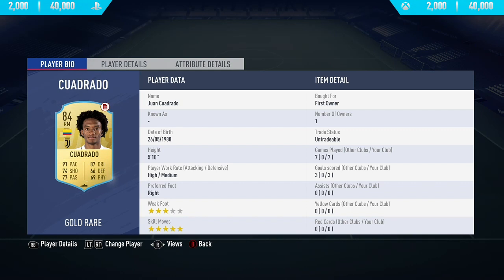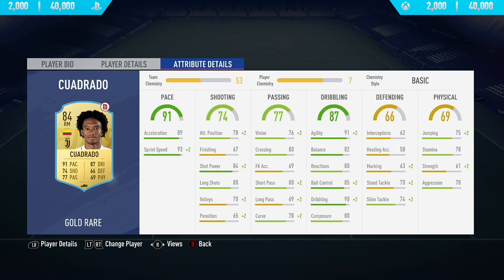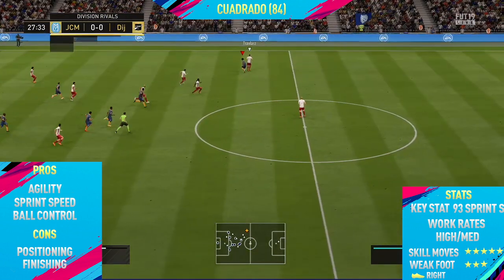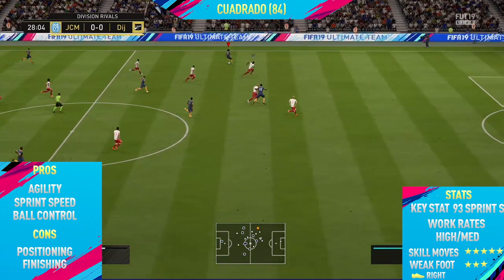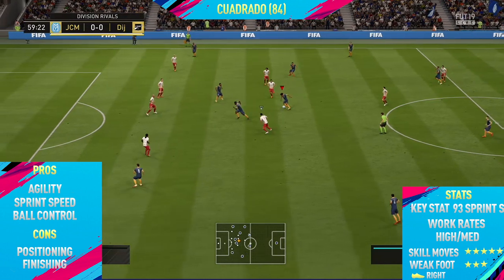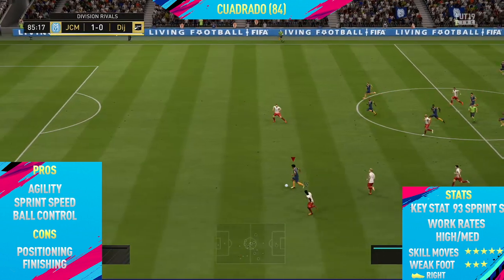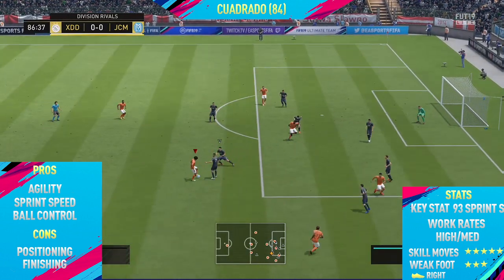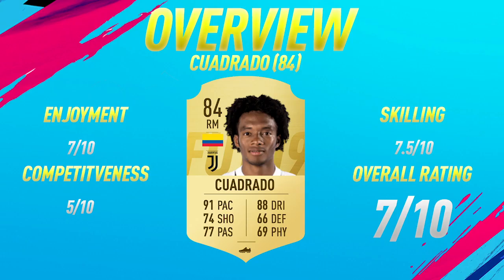FIFA 19: Cuadrado (84) Player Review - FIFA 19 Ultimate Team Player Review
Welcome back to a brand NEW FIFA 19 Player Review on my channel. In today's video I review 84 Rated Cuadrado In the video I talk about his pro's / con's whilst showing you the best goals I scored with him.